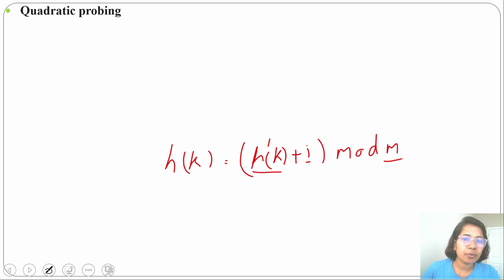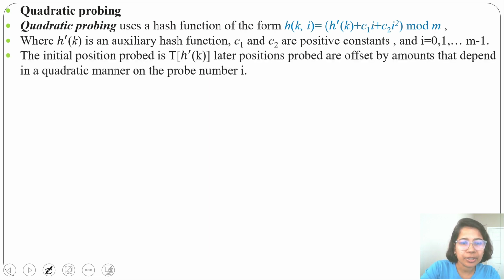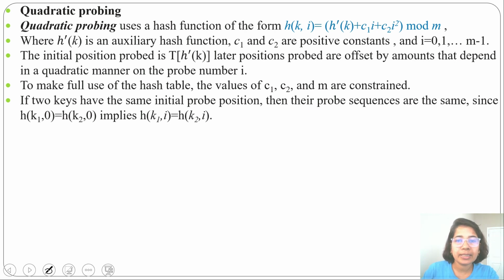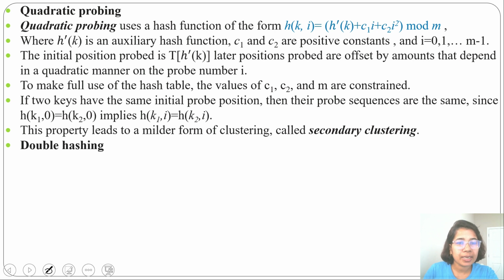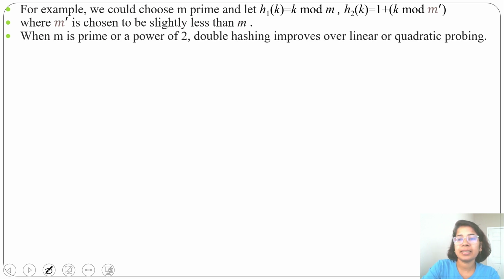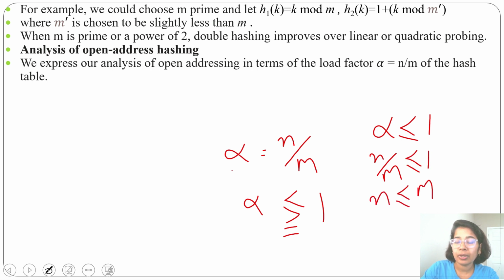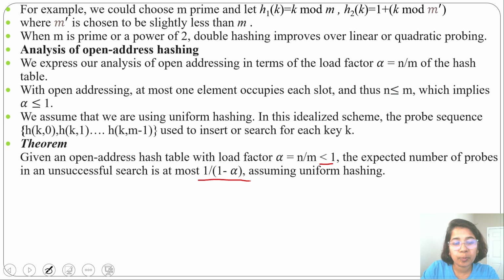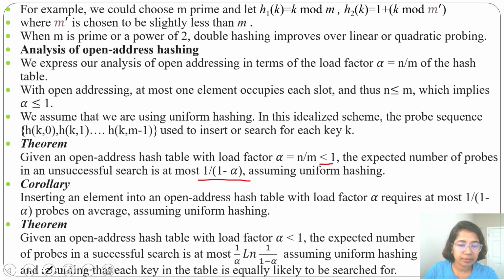Ch 8.3 :Hashing | Open addressing | Quadratic probing |Double hashing | Analysis of open-addressing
0:43  Quadratic probing
3:18 Double hashing
4:31 Analysis of open-addressing